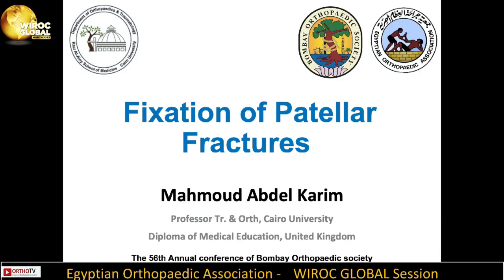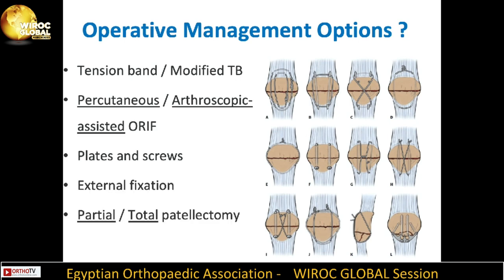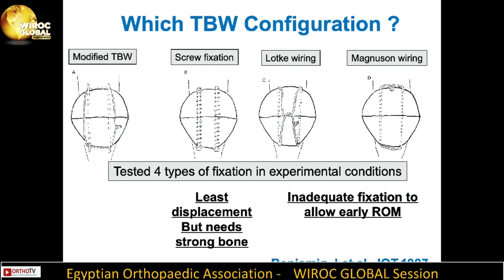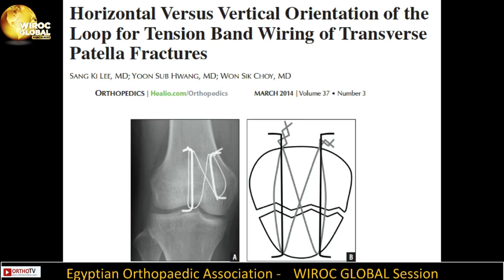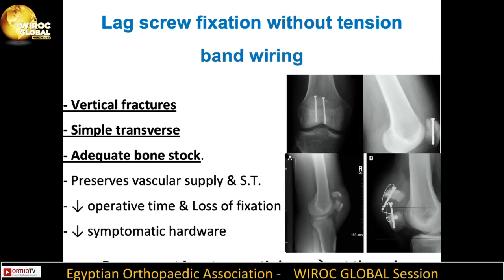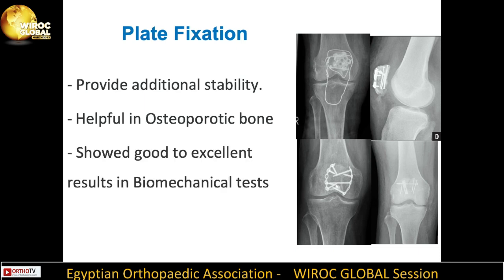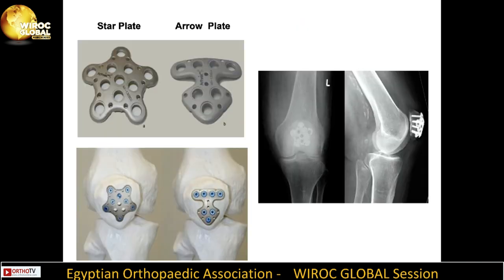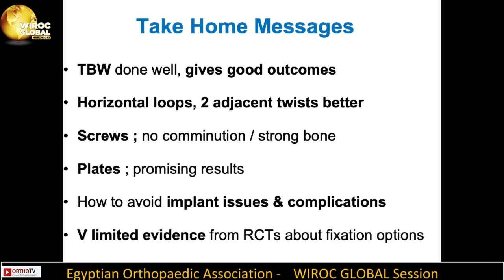Wiroc Global 2022 : Fixation of Patellar Fractures - Mahmoud Abdel Karim